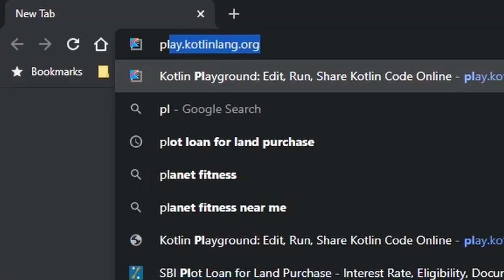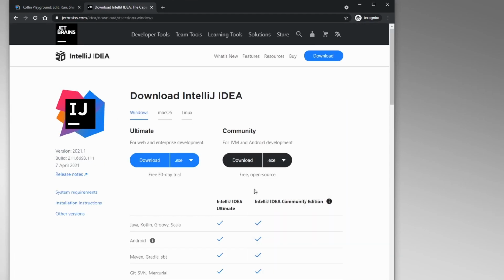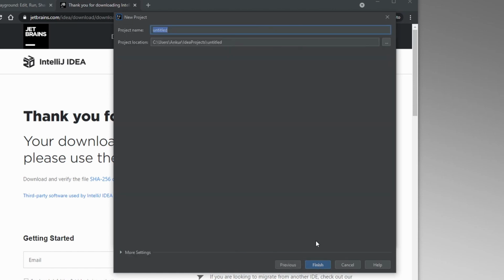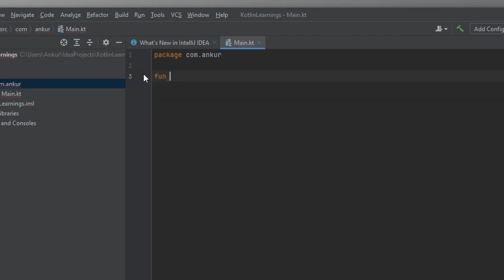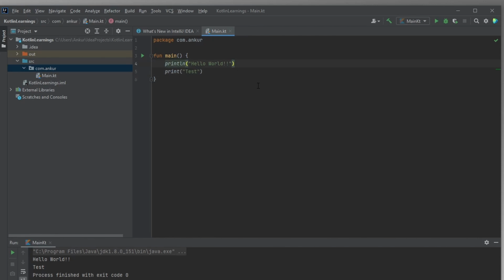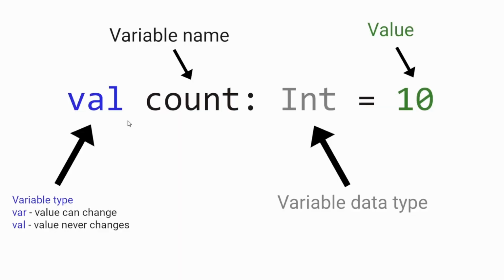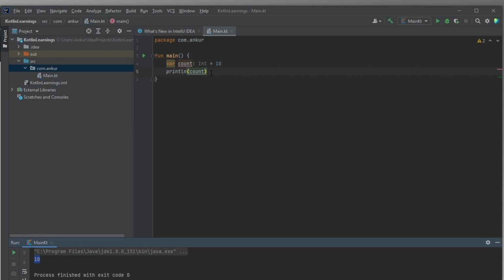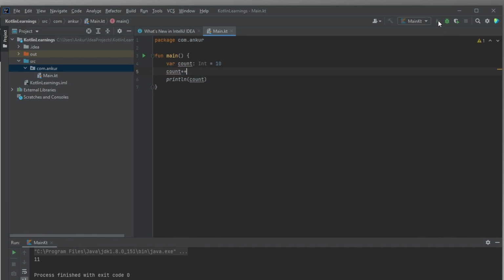Android Basics 010 Kotlin Introduction, Setup and Variables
Kotlin Introduction, Setup and Variables